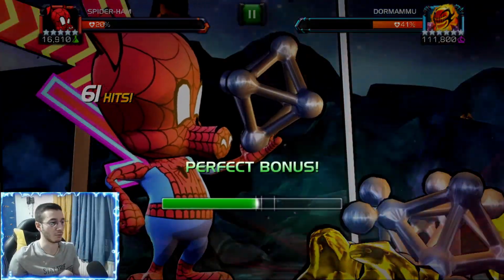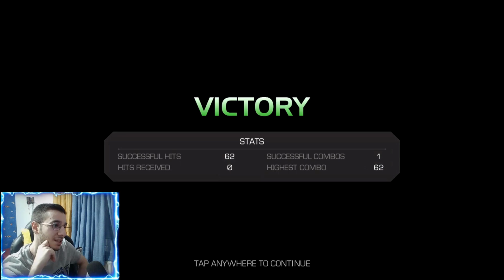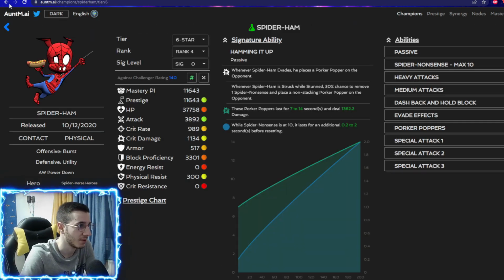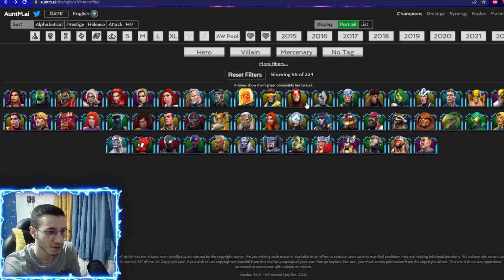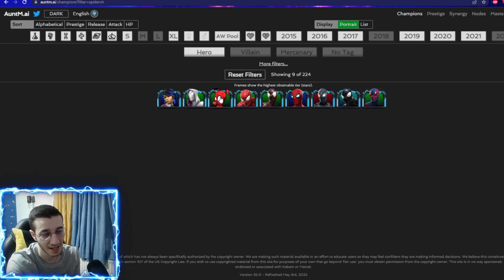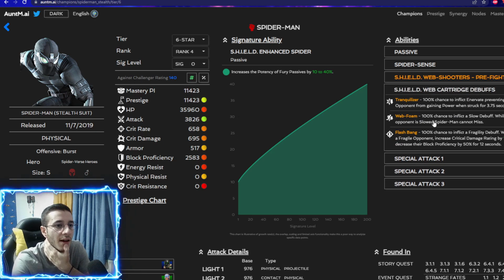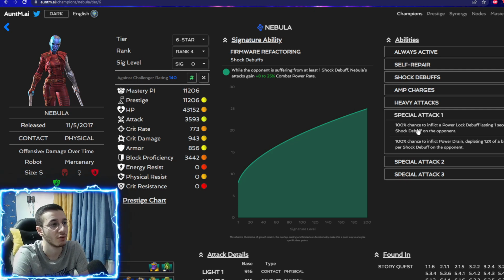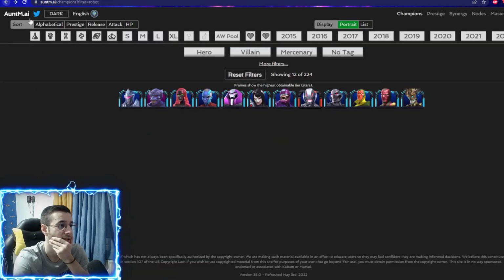Eternity Of Pain Week 4! Dormammu Boss | Best Options For Every Objective!| MCOC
The Dormammu fight is definitely not the worst. You can do it with any champion, just need to knock him down a lot. Hope the video helps!